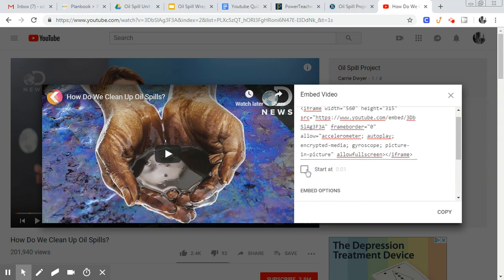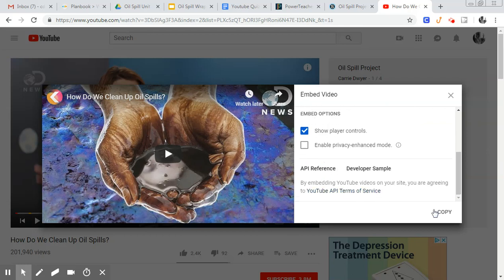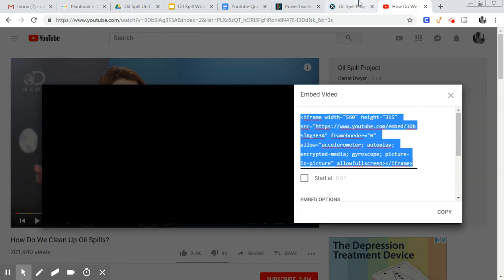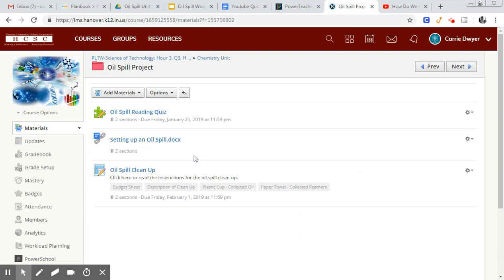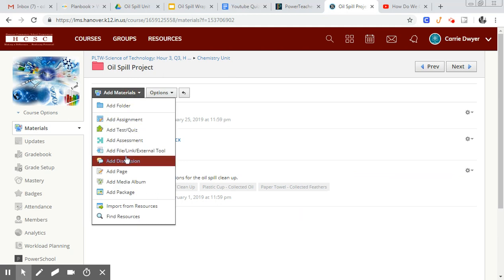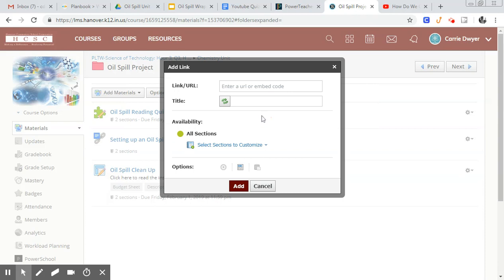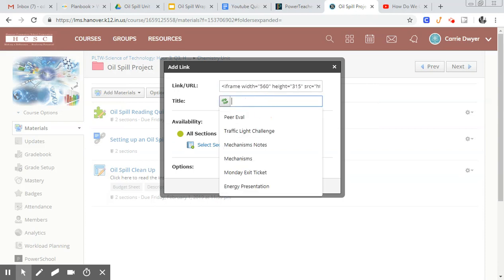How to Share with Students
Includes different options for sharing videos or playlists with students.